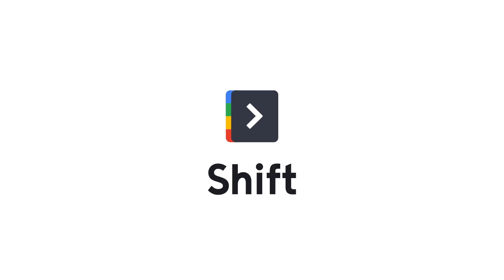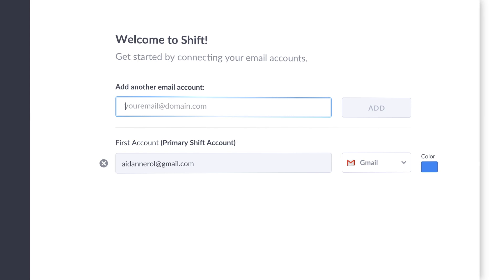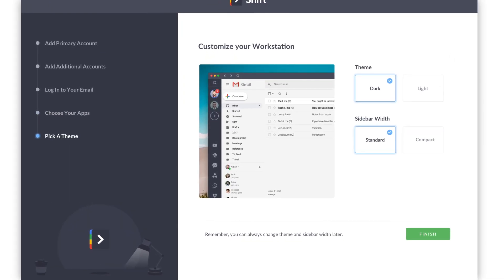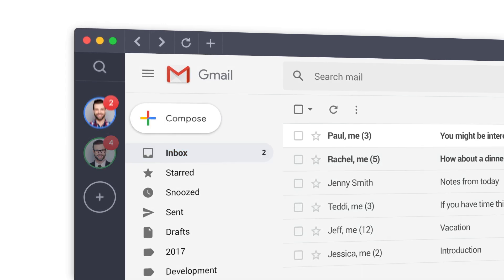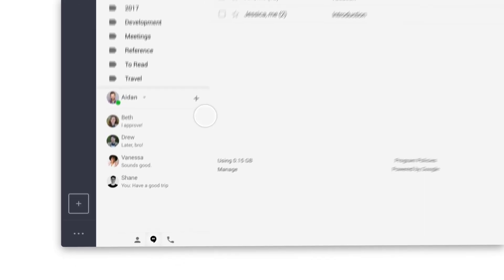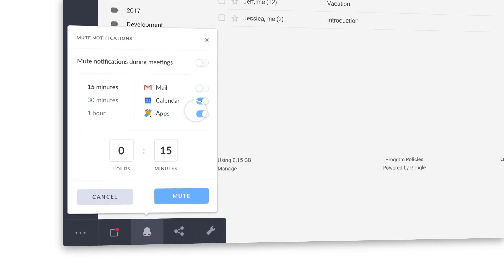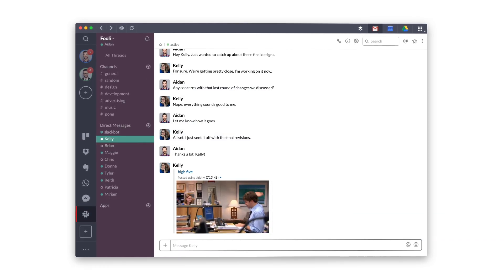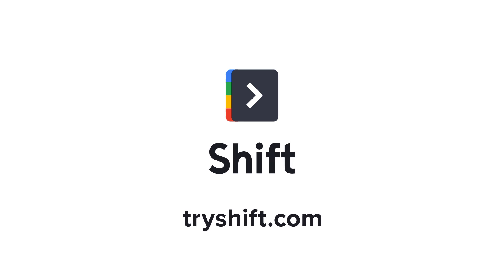Welcome to Shift - Let's Take a Tour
Shift is the workstation for productive people.

One desktop app for streamlining your accounts, apps, and workflows.

Once you’ve downloaded Shift, you can get started building your workstation.

Connect all your apps, accounts, and customize your workstation so that it's just right.

Watch our Onboarding Tour to get started.